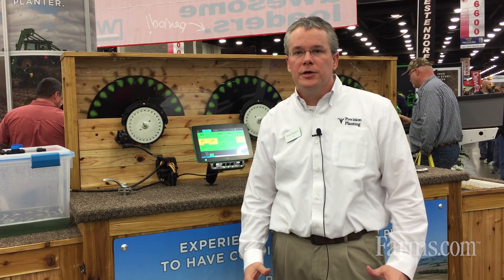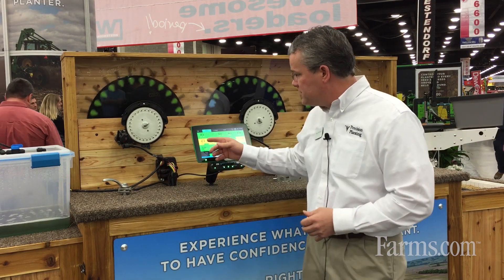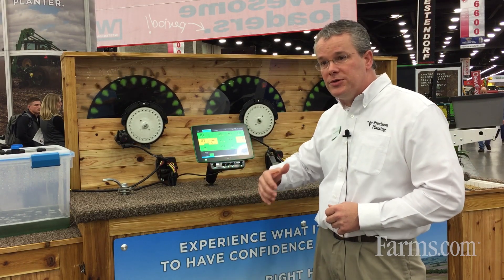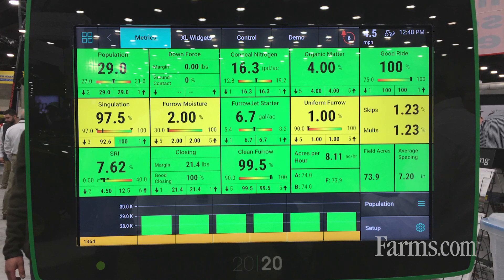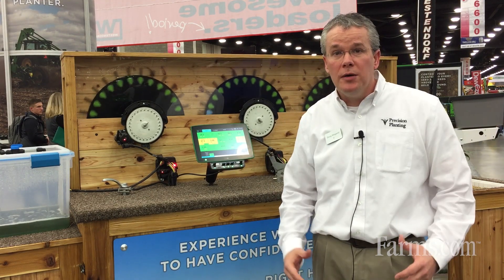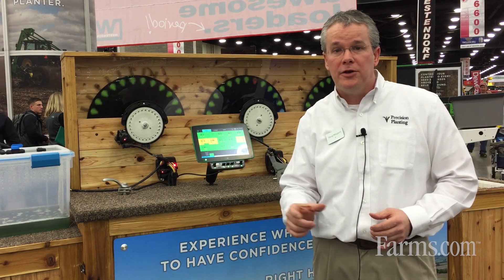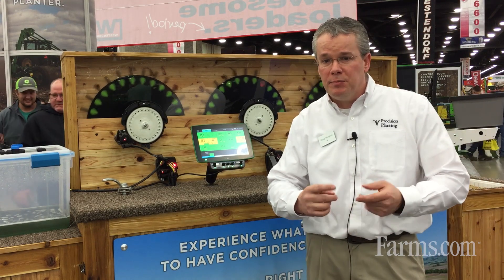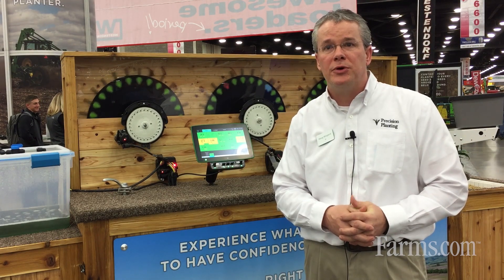How to Improve Your R.O.I. with Precision Planting: 20/20 SeedSense & SmartFirmer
Doug Wiegand, Regional Sales Lead and 16-year veteran with Precision Planting advises farmers who are interested in adopting precision agriculture to invest in a sensing system that tell them where they are weak and where they are strong, so that they can address these issues.  This allows farmers to determine their management priorities to drive a better return on investment. How to improve the return on investment for a fixed acres cost, such as seed, fertilizer, and equipment.  Precision Planting created the 2020 Monitor which allows farmers to more accurately sense metrics such as singulation, spacing, downforce.  Precision Planting 2020 works with SeedSense and SmartFirmer.  SeedSense enables operators on farms to improve singulation, seed, downforce, etc.  SmartFirmer measures in the furrow so the farmer can see what type of environment the seeds are being placed in:, measuring furrow moisture, organic matter, CEC capacity, percentage of residue, temperature of furrow, etc.